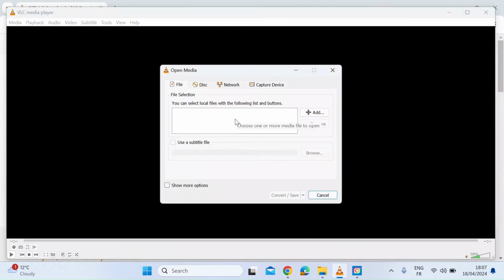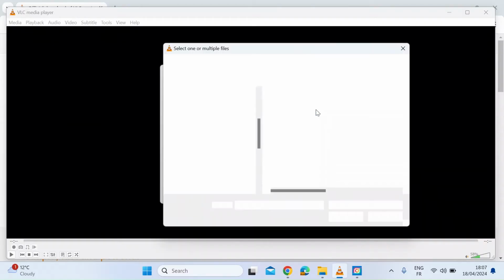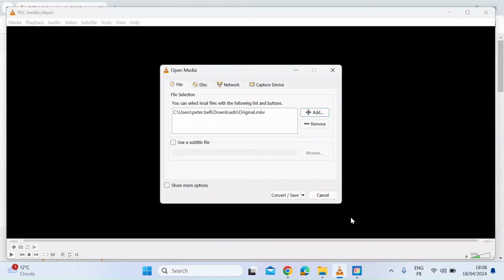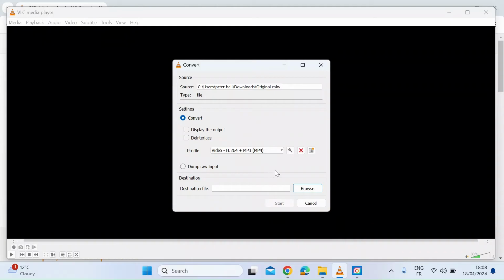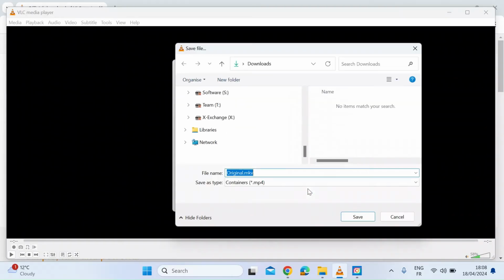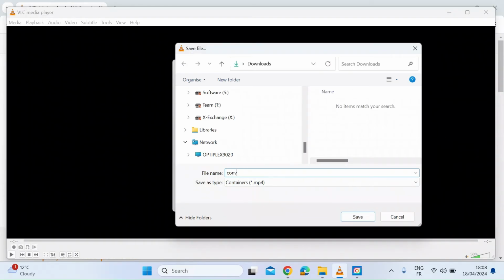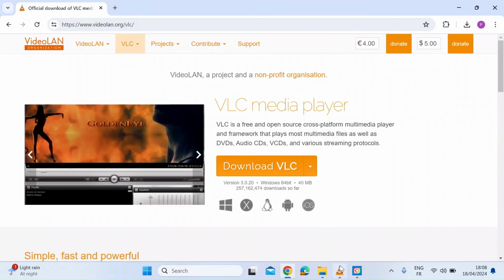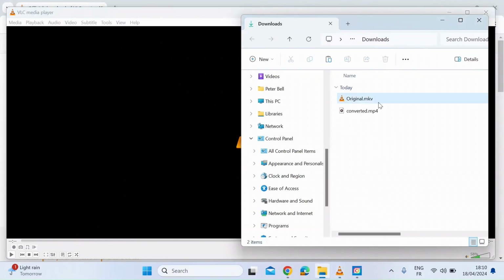How to Convert Any Video to MP4 format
In this video, I show you how to convert any video to MP4 format. MP4 is one of the most popular video formats. In this you'll learn how to convert any video file type (such as AVI, FLV, GIF, MKV, MOV, MP4, MPEG, SWF, TS, VOB, WEBM, WMV) to MP4 . Using the free VLC media player app you can easily convert any video file to MP4.